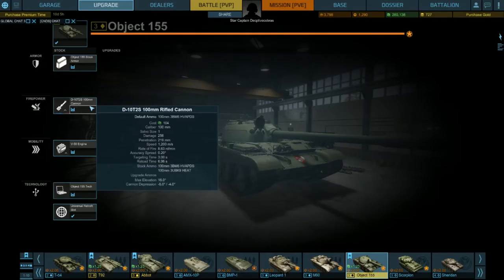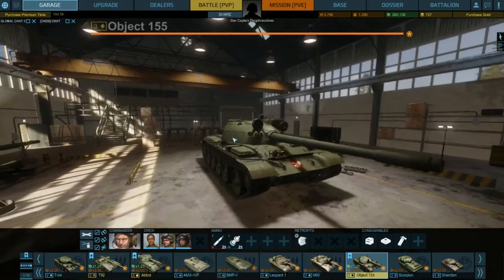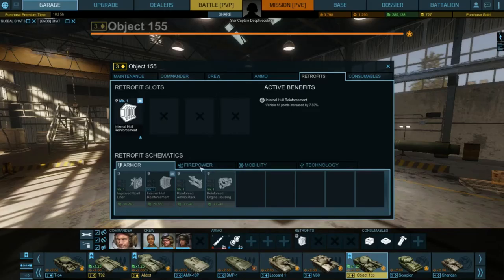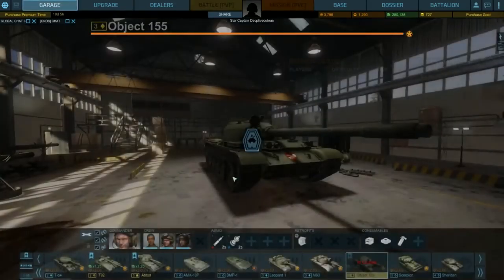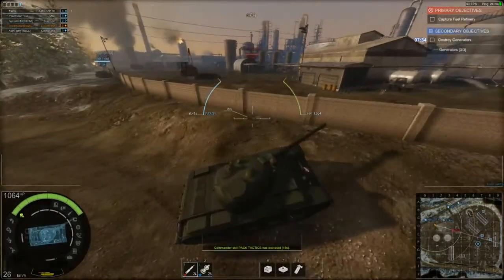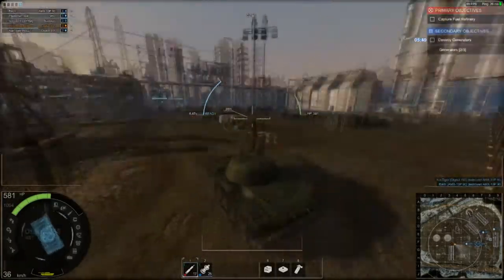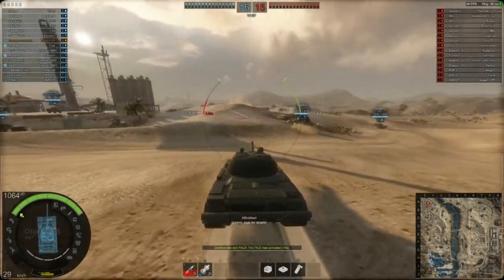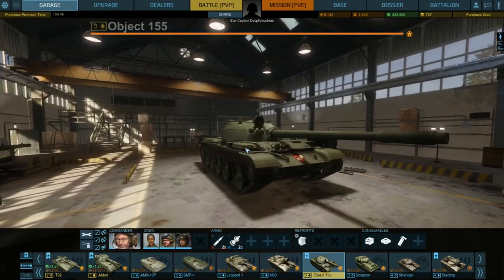[ Armord Warfare ] Armord Warfare Tank Review Obj 155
SUPPORT

LInks

PC spec's

* CPU
Intel I7 920 @ 3.1 gig
* Ram
Crucial 12 GIG @ (2300)
* Motherboard
ASUSTek P6X58D-E
* GPU

Copyright